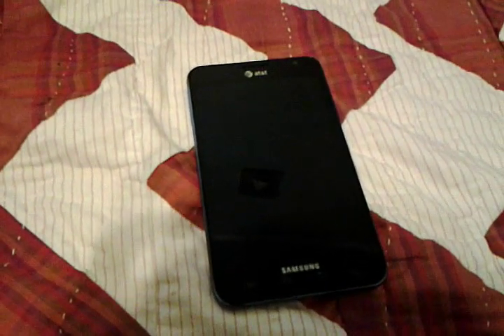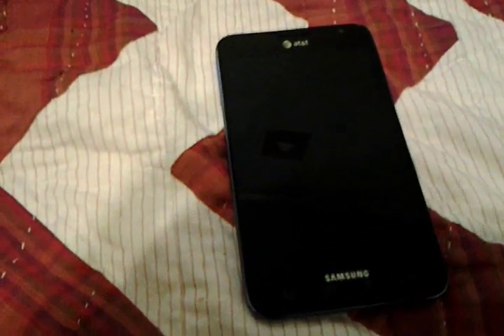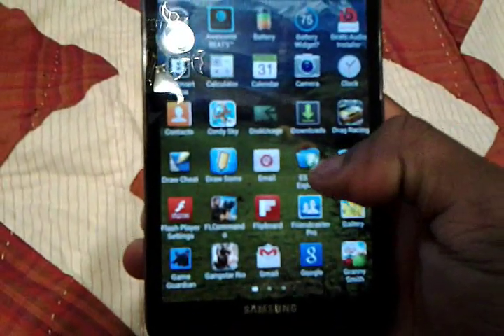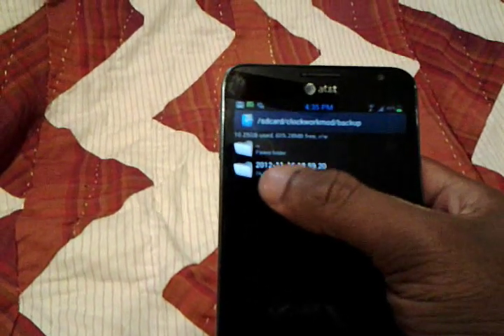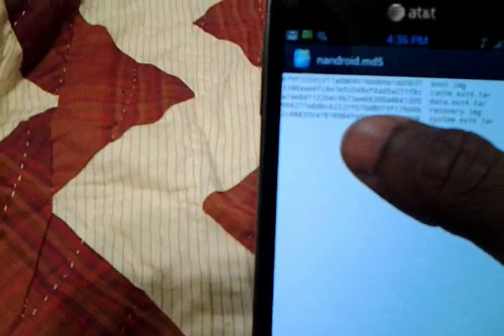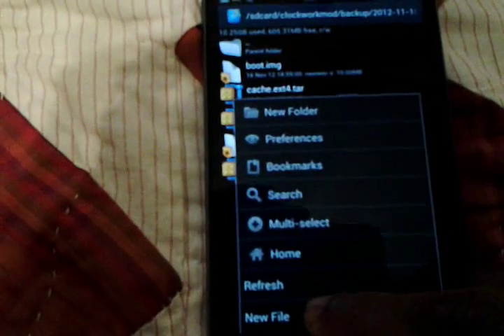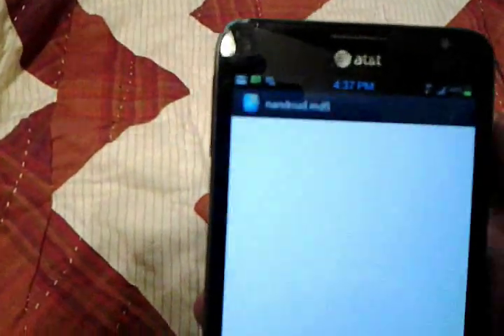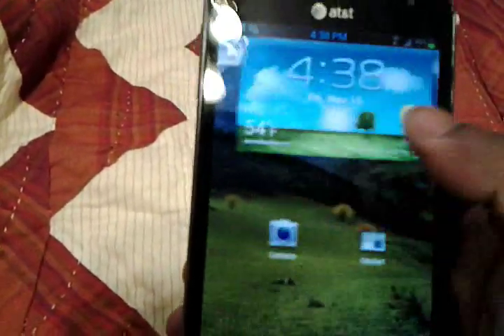How to fix MD5 mismatch issue in ClockWork Mod Rec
Quick and simple video. I'll be showing you the easiest way to fix the known "md5 mismatch" issue.

DON'T DELETE your backups like I did just yet. They're fixable !!
Rename your backup folders to avoid confusion. But THE FOLDER NAMES CANNOT HAVE BLANKS !! Replace with . or _ and it will surely work !

All music you hear in the background of any of my videos are produced by me and are available for purchase. CHEAP PRICES !!! =)

Make some easy money in time for the upcoming holidays!!